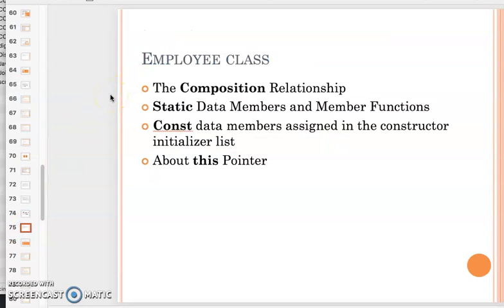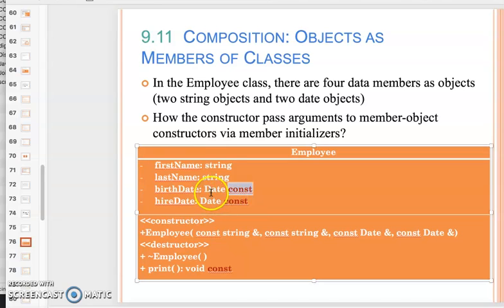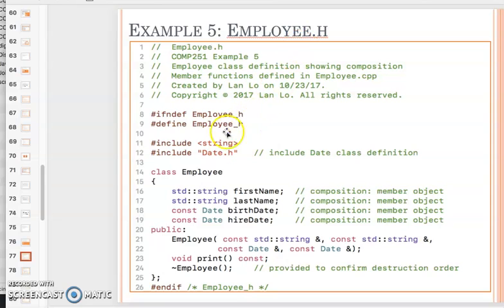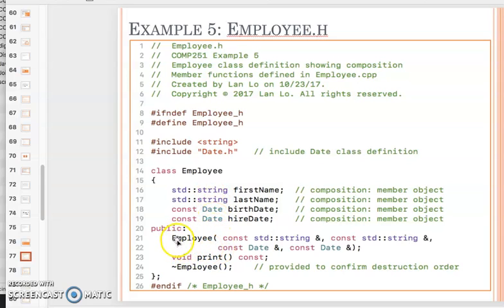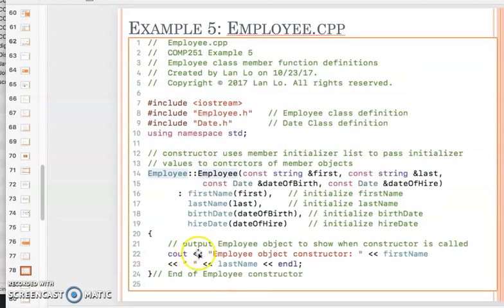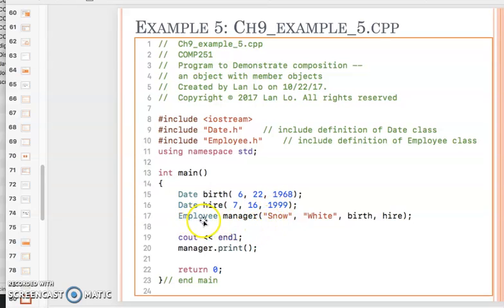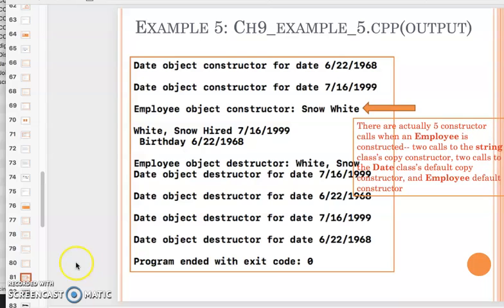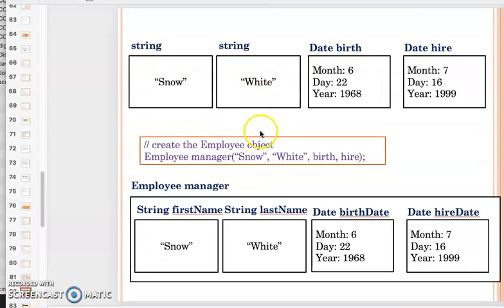COMSC165Module9Clip4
Demonstrate the Composition relationship using the Employee class example